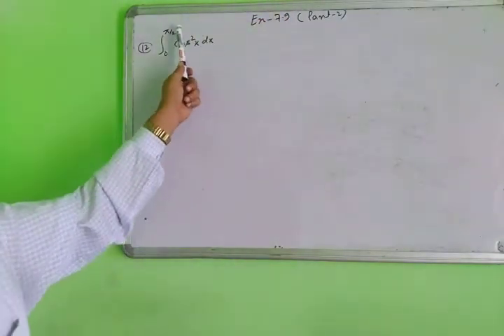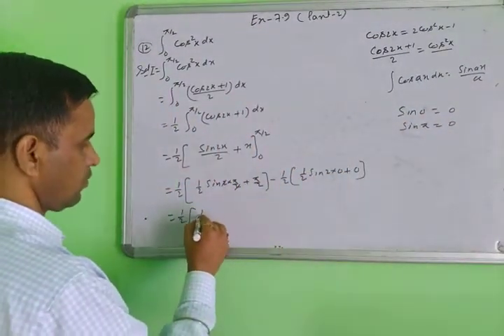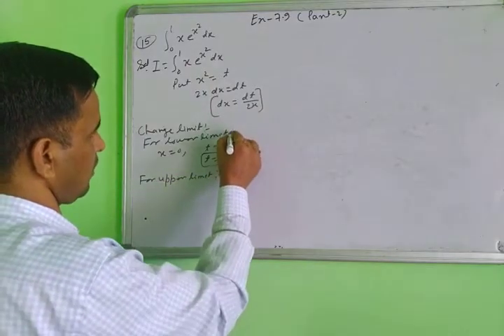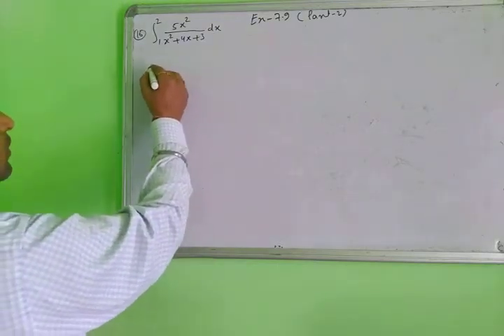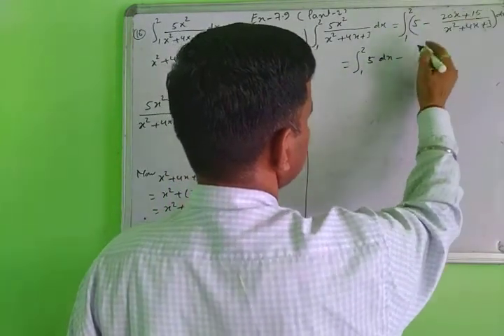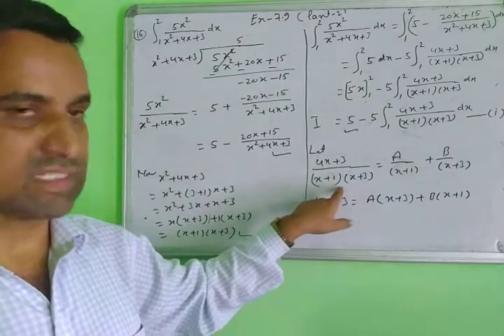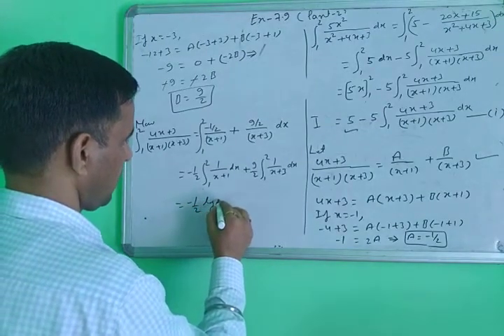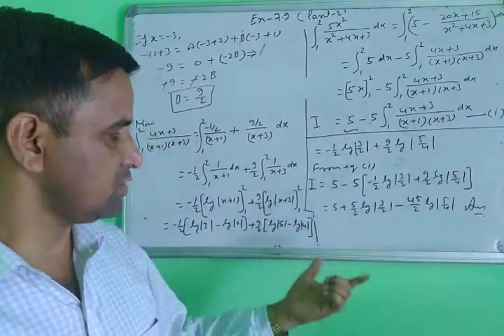Class 12 Mathematics // Definite Integrals // Lecture 16 // CBSE 12 Maths // Exercise-7.9 (Part-2)